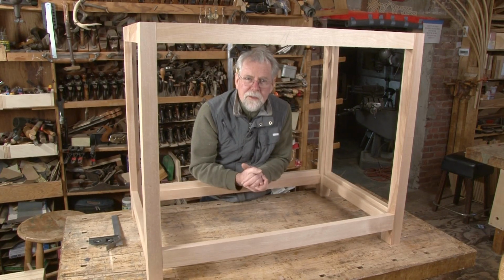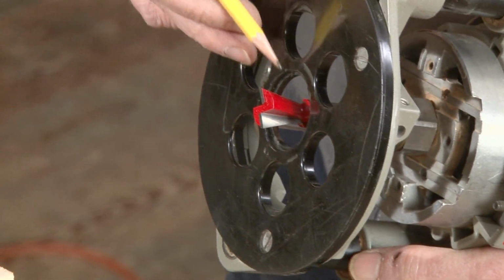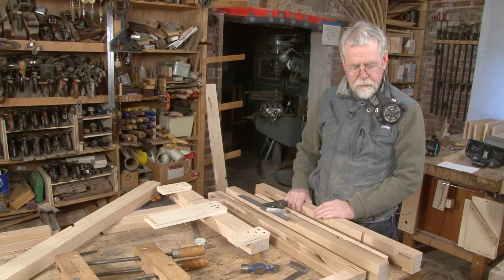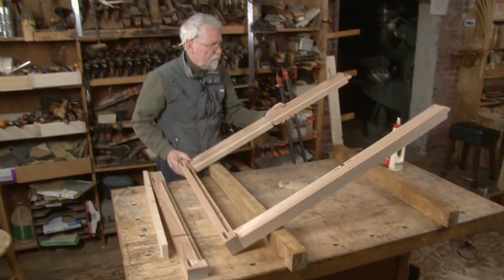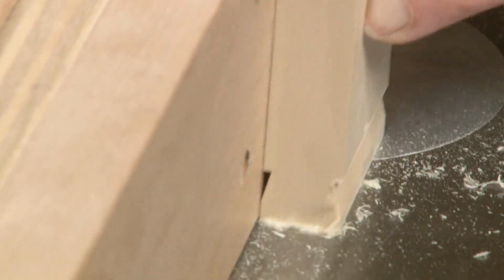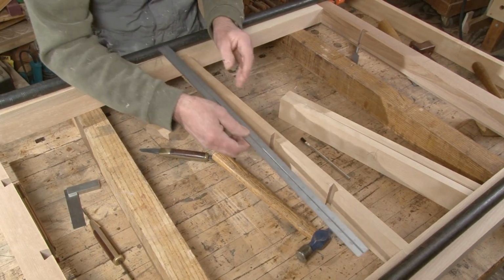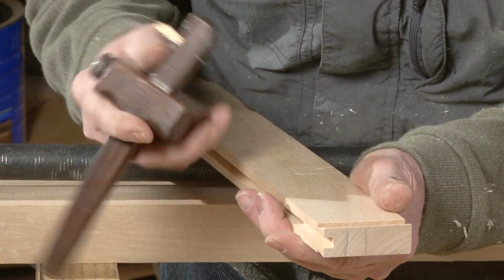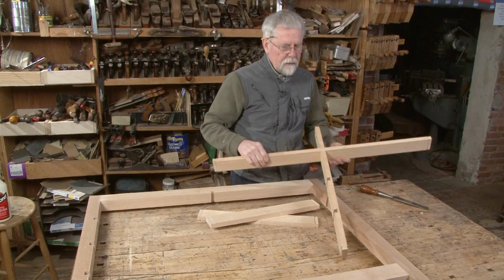Build a basic workbench with Phil Lowe - part 3 - Sliding Dovetail Partitions